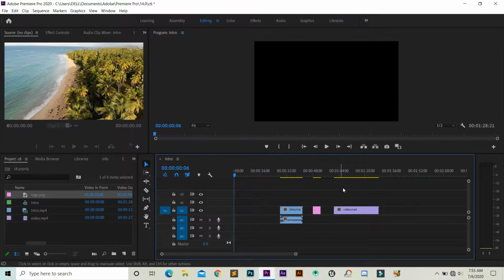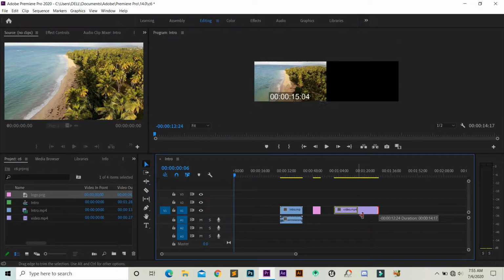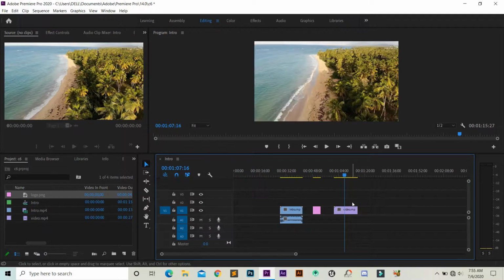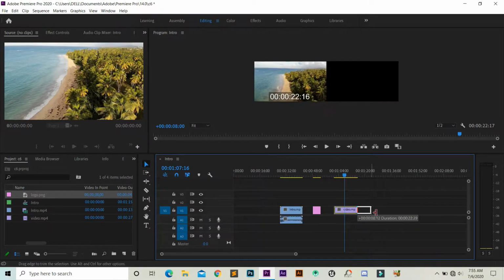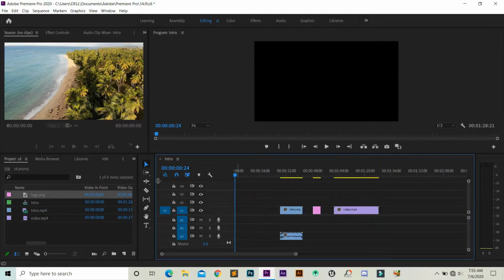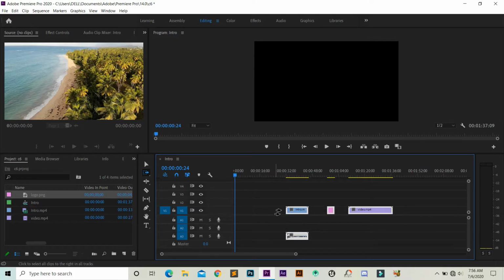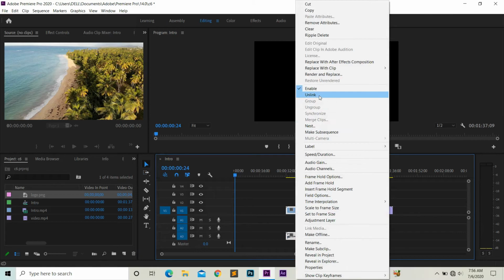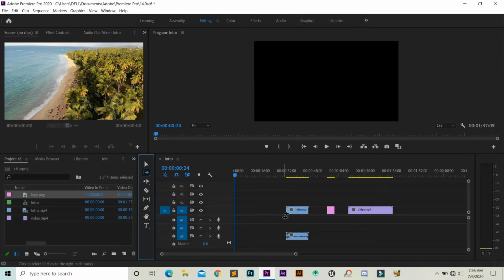Selection and Track Selection Tools Adobe Premiere Pro CC Series - 06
Hi guys! In this video, I've shown you the uses of selection and track selection tools. I hope you like it.